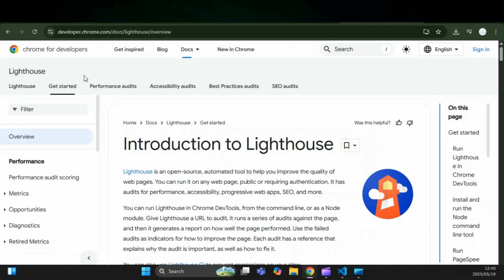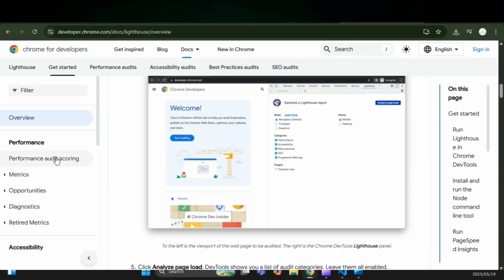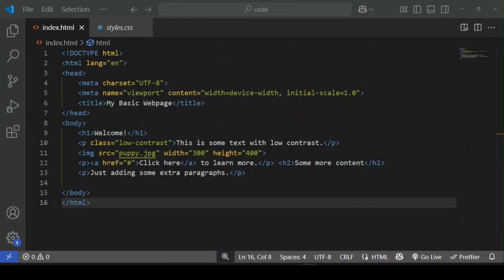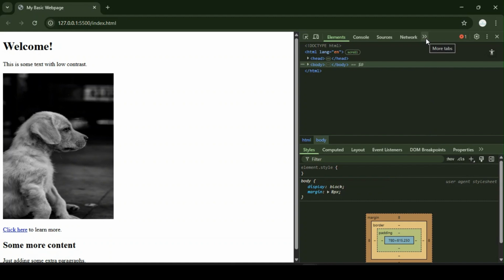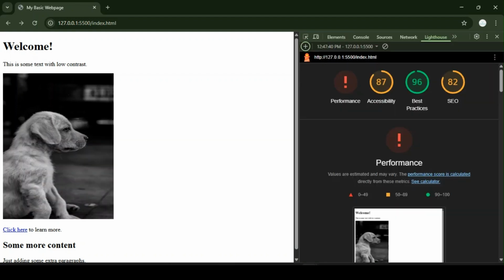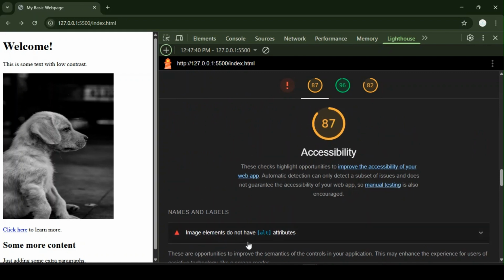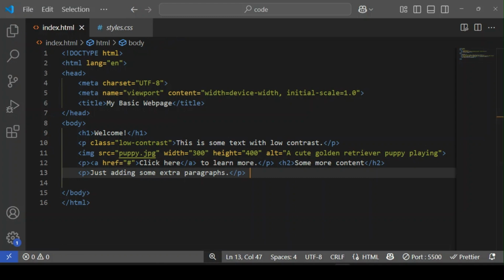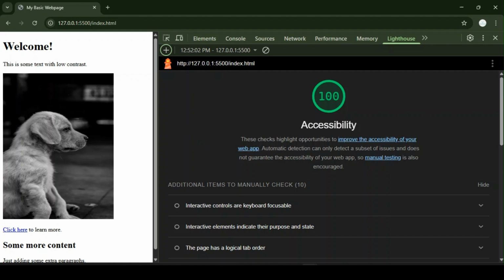Improve Your Website's Accessibility FAST with Google Lighthouse (Beginner Guide!)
Want to make your website better for EVERYONE? Learn how to use Google Lighthouse, a FREE tool built into your Chrome browser, to easily analyze your webpage and boost its accessibility!
In this beginner-friendly tutorial, we'll walk you through:
1. What Google Lighthouse is and why it's essential for website quality.
2. How to run a Lighthouse audit in seconds using Chrome DevTools.
3. Understanding your Lighthouse report (Performance, SEO, Best Practices & more!).
4. Deep Dive into the Accessibility Score: Discover how to identify and fix common accessibility issues like missing alt text, low color contrast, and more.
5. Live Demo: See a simple webpage improve its accessibility score right before your eyes after using Lighthouse!

Making your website accessible isn't just good practice – it opens your content up to a wider audience and improves the user experience for everyone.
Ready to make your website more inclusive? Hit play!